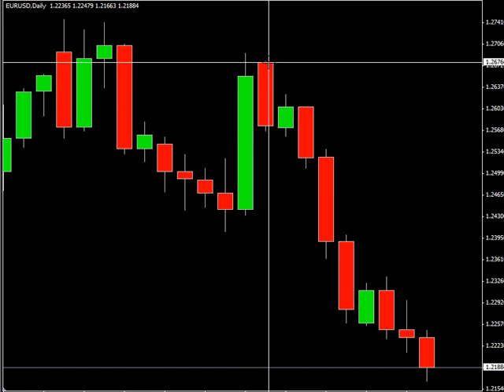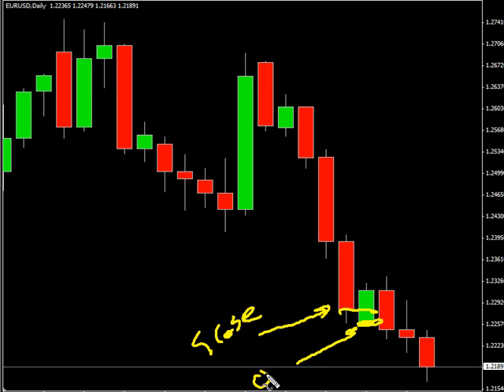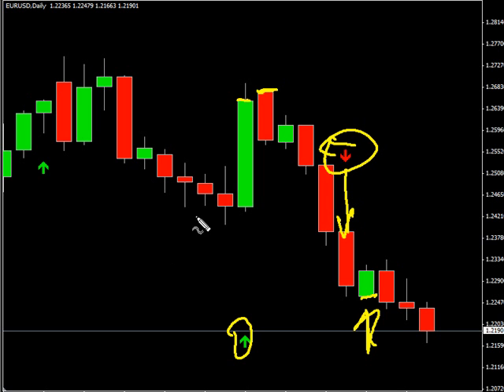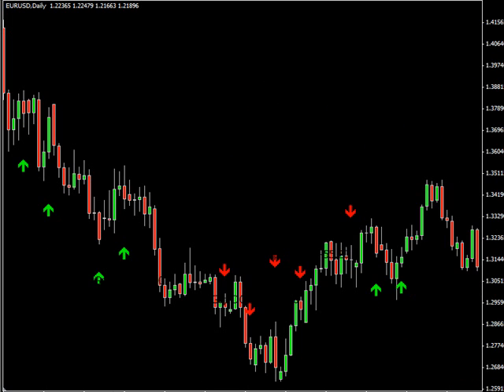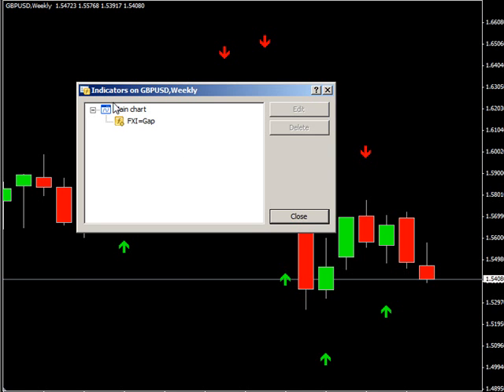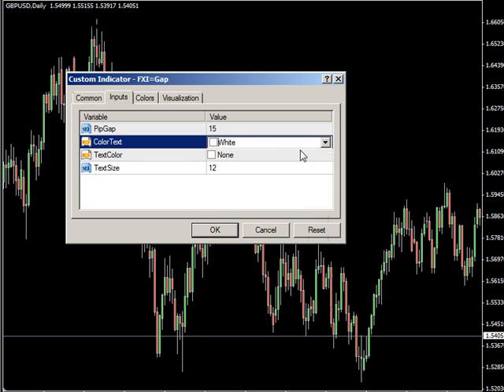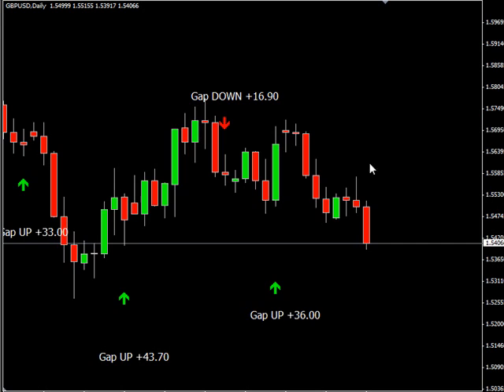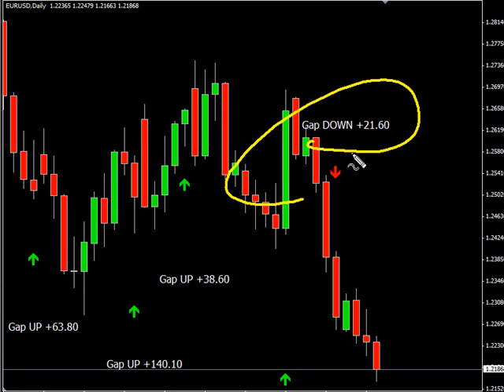Forex trader Jason Fielder trades the Forex Gap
explains how to trade the forex gap and use the gap Indicator that you can download for FREE
The Gap Indicator can be used on MetaTrader 4 and we are giving it to you for Free,
Click on of the Links above and download your indicator.

is a page of training videos, explaining how to instal the forex gap indicator and how to use this powerful tool.

All we ask is that you please leave us a comment on our forex gap site letting us know how it has worked for you.